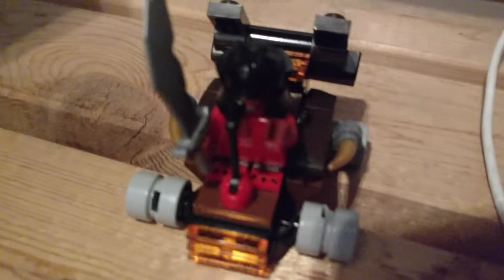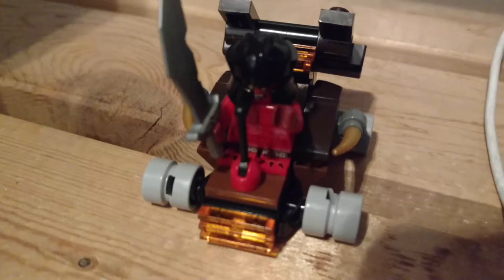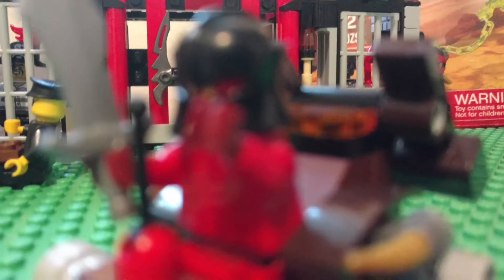The lava stinger Nexo Knights polybag review